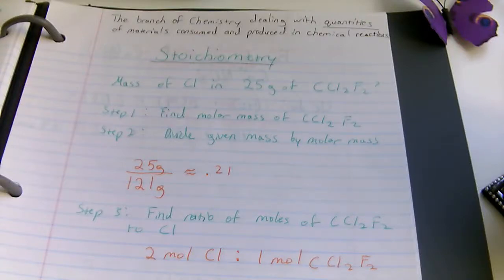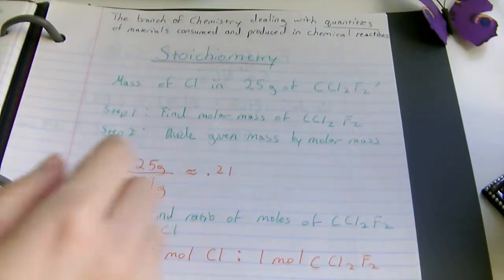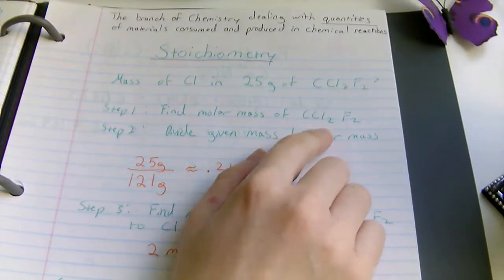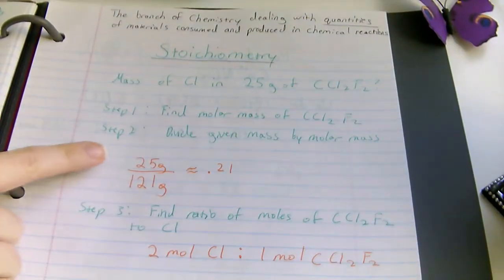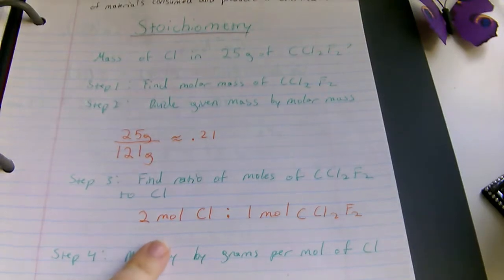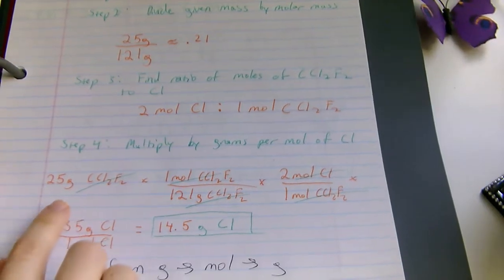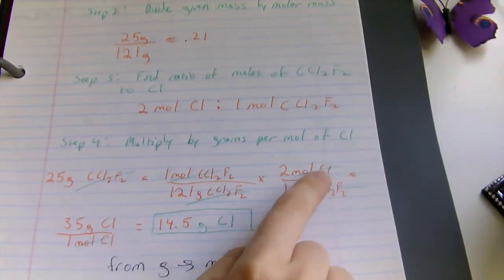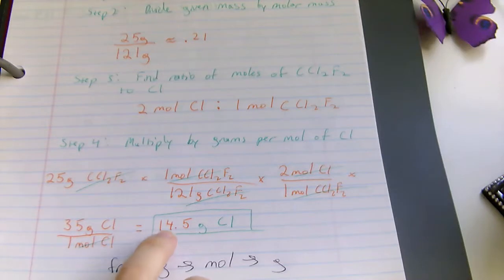Stoichiometry - mass of Cl in 25g of CCl2F2?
A simple example of the application of stoichiometry in a high school/college chemistry question.

If you would like a math, chemistry or physics lesson by Skype, reach my Skype at Tutor Me 123 !